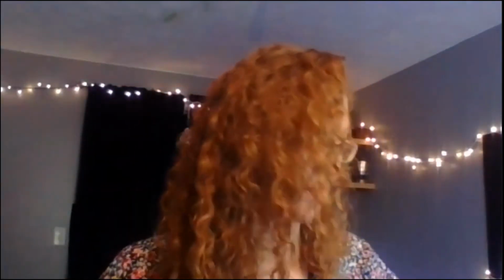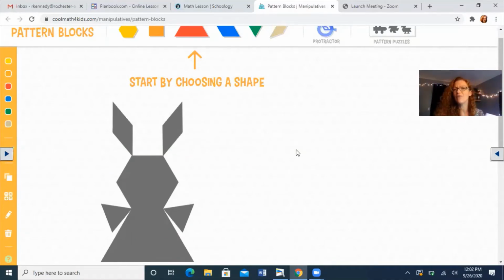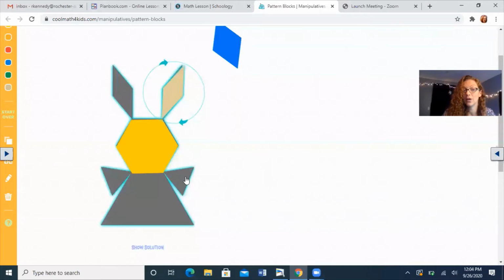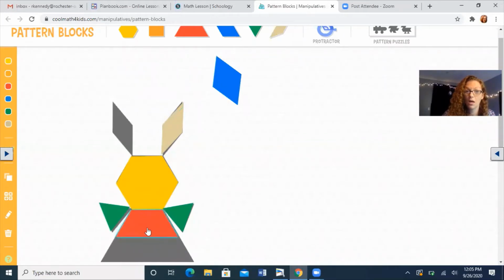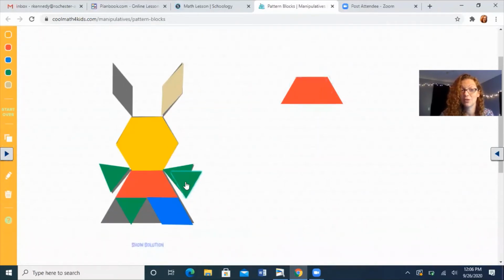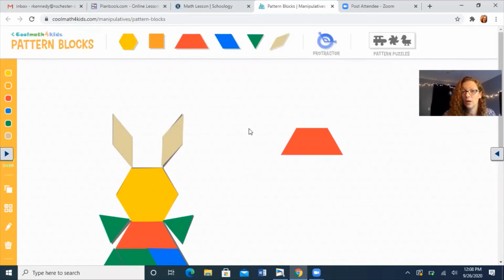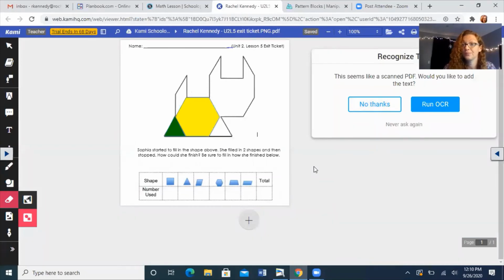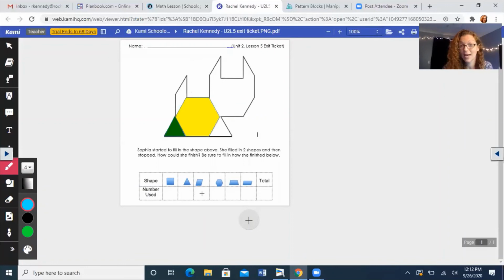Shapes Lesson 5